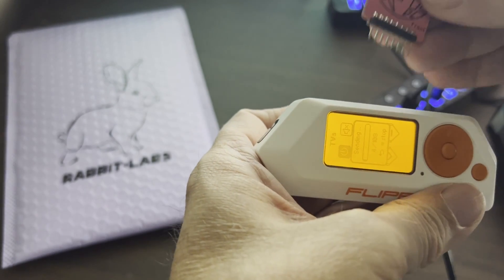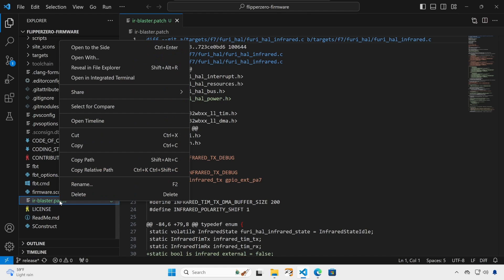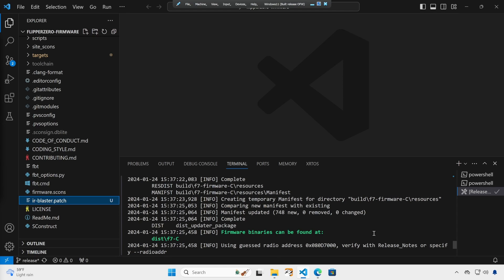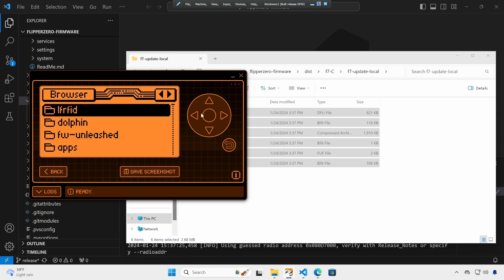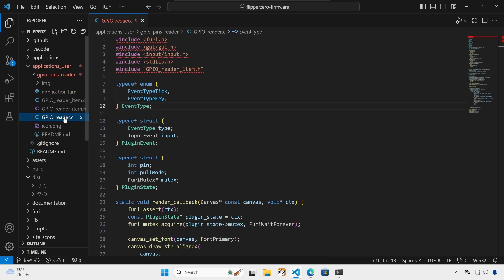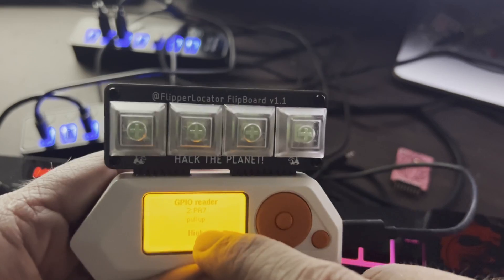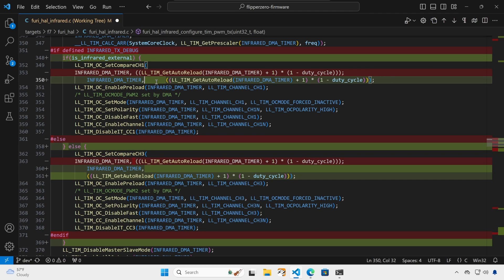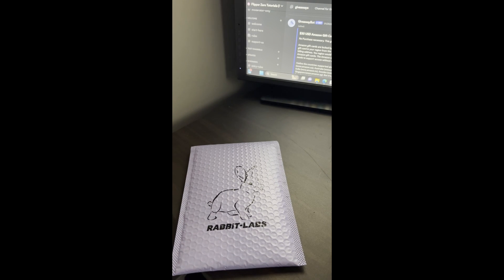[101] Flipper Zero - Auto-detect IR Blaster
In this video, we apply a patch so that Flipper Zero Automatically detects an IR Blaster, works with all firmware - even Official!  (The first 3 minutes of this video shows the steps you need to follow.  The rest of the video explains how it works, for people that are interested.)  Jeff-ss6qt posted a comment in last weeks video, asking if we could do auto-detection.

The IR Blaster accessories give your Flipper Zero a lot more infrared range.  The updated firmware will require the IR Blaster (using pin A7) to be able to send infrared instead of using the built-in IR transmitter.

Timeline:
0:00 - Introduction
0:37 - Copy patch
1:30 - Apply patch
2:22 - Build firmware
2:40 - Testing that it works!
3:15 - Use Dist folder .tgz and qFlipper to update.
4:12 - Copy update-local folder and run on Flipper.
5:34 - Switching branches (migrate changes)
6:24 - How I determined detection
9:00 - How the patch works
11:17 - Summary